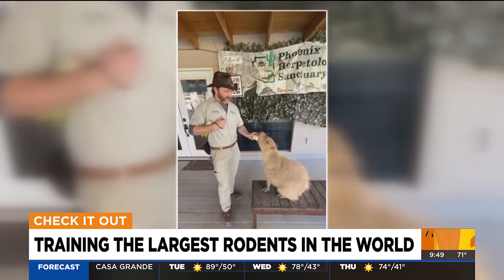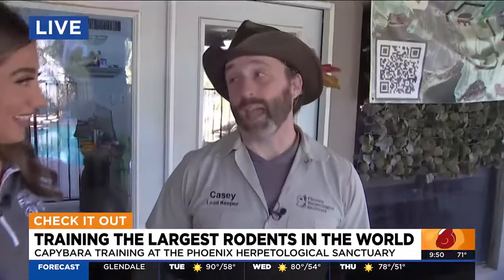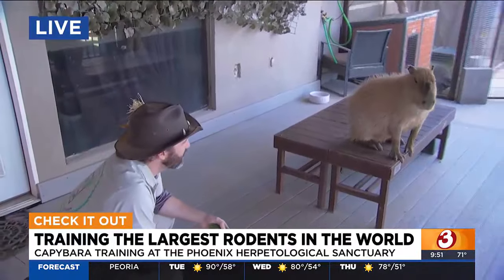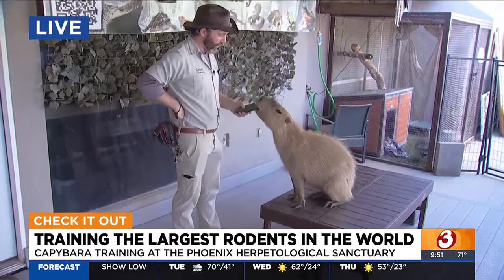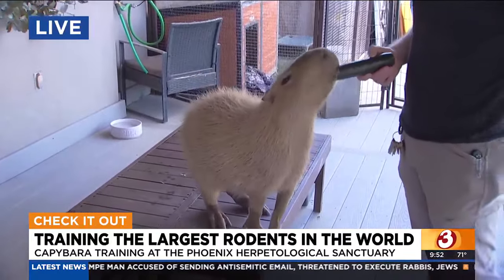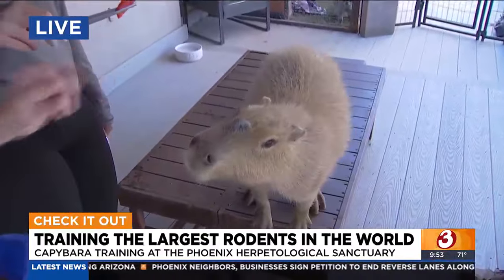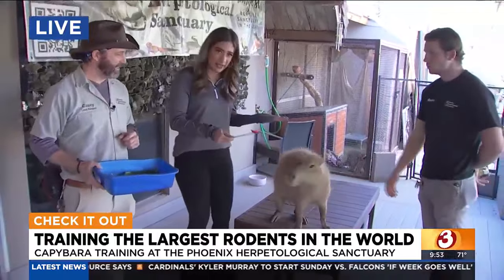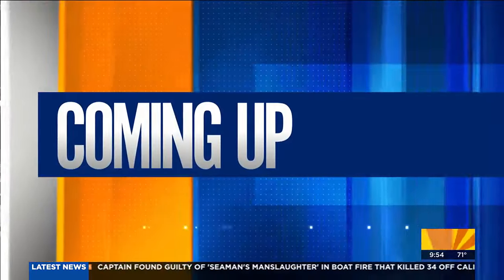Capybara being trained at a Phoenix animal sanctuary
A capybara named Tater Tot is being trained at the Phoenix Herpetological Sanctuary. It's the largest rodent species in the world, native to South America.